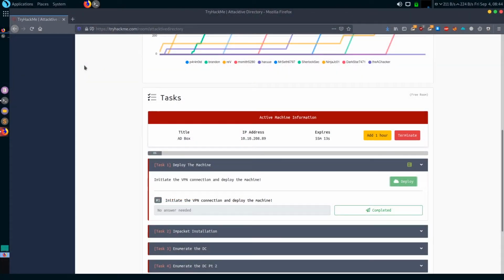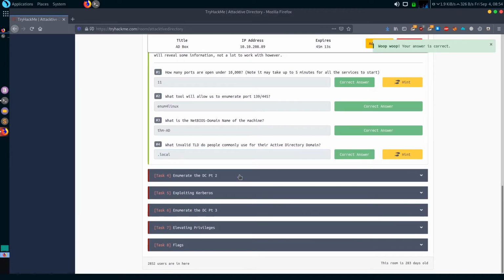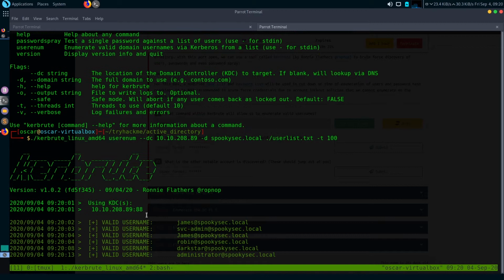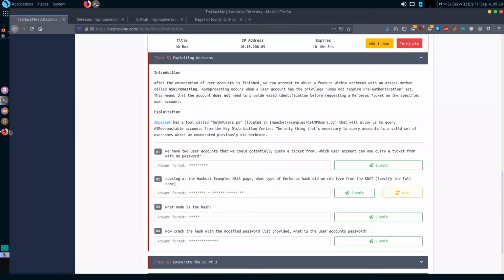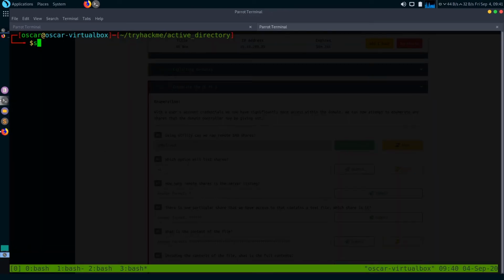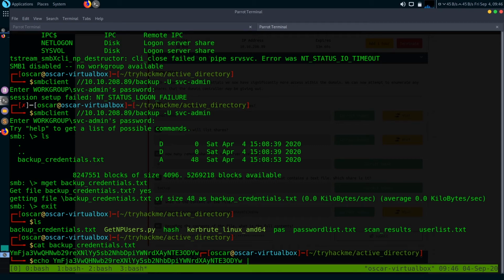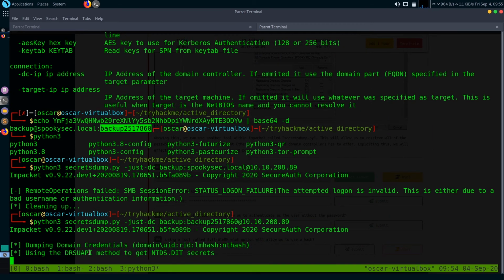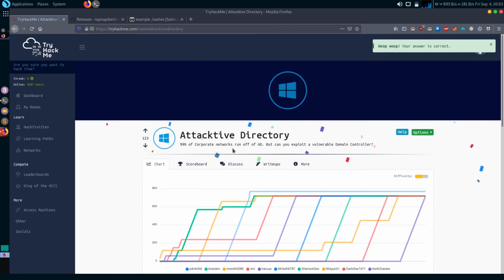TryHackMe Attackactive Directory Walkthrough || ASREPRoasting, Kerbrute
Blog Writeup on Tryhackme Attackative Directory:-

Peace !!☮☮📺📺